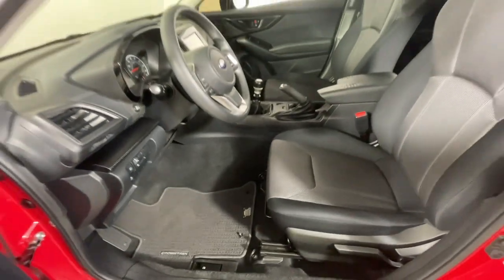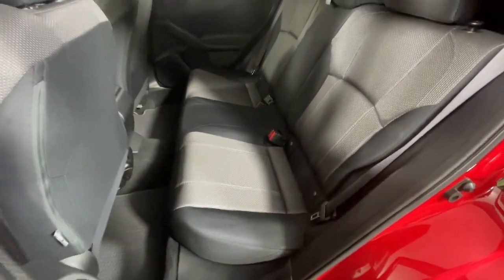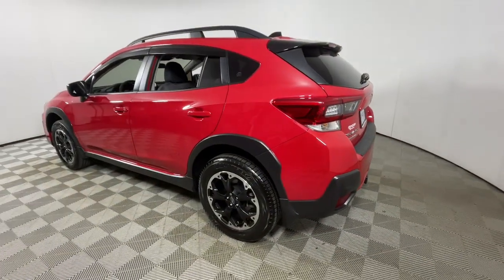2023 Subaru Crosstrek at Oxmoor Toyota Louisville & Lexington, KY U29086A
Pure Red Used 2023 Subaru Crosstrek Base available at Oxmoor Toyota in Louisville, Kentucky. Servicing the Lexington, Elizabethtown, KY New Albany, IN Jeffersonville, IN area.

Oxmoor Toyota
8003 Shelbyville Rd